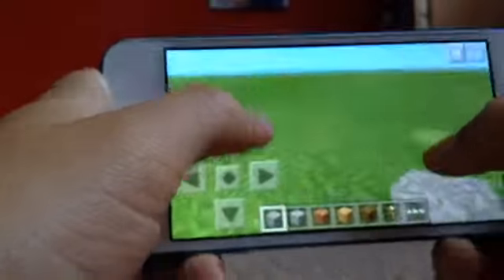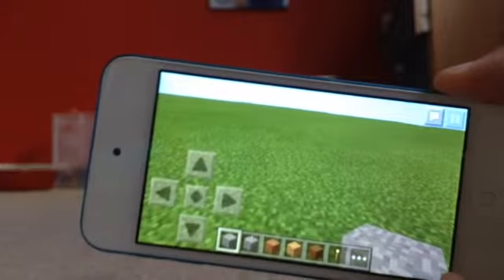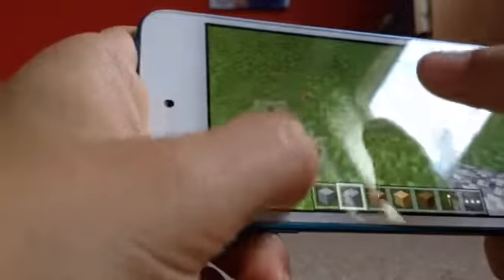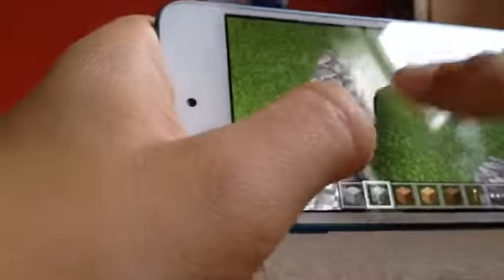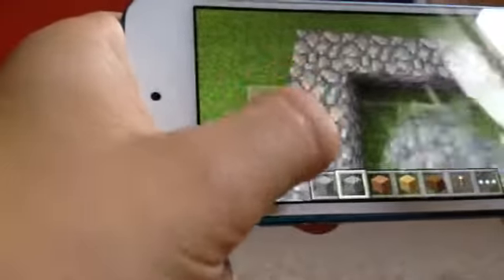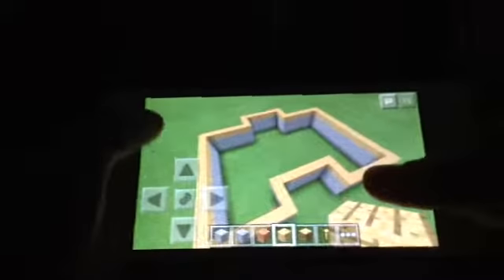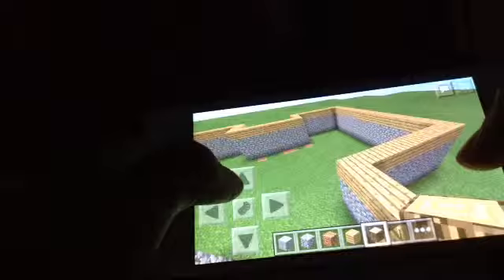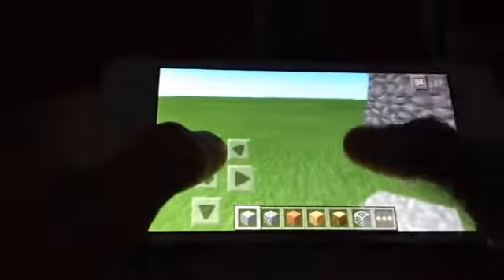Minecraft how to build a wooden house#1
Hi guys today I'm going to do a tutorial on a nice wooden house I made a couple of days ago. This is something new for me to be doing but I've done it so yes. I'm sorry I hade to cut of short at the end but never mind. Hope you enjoy!